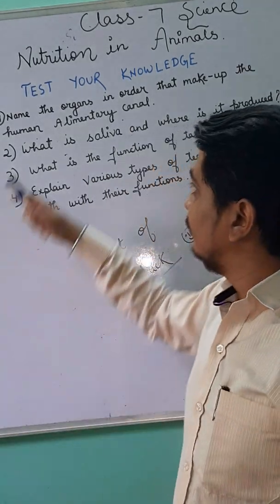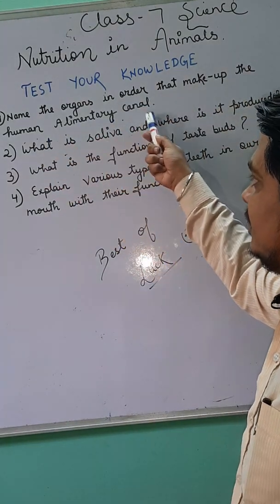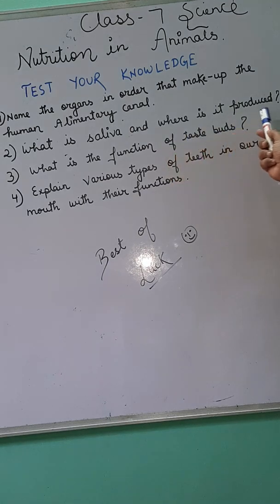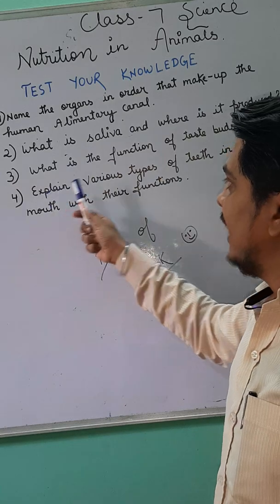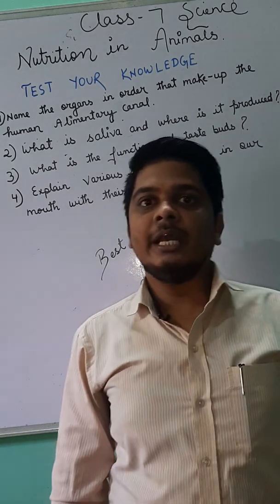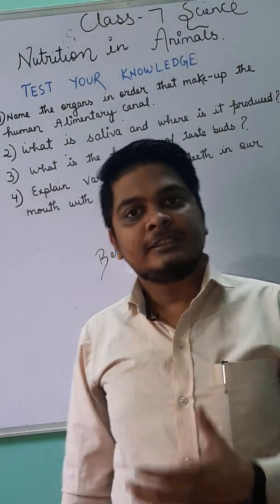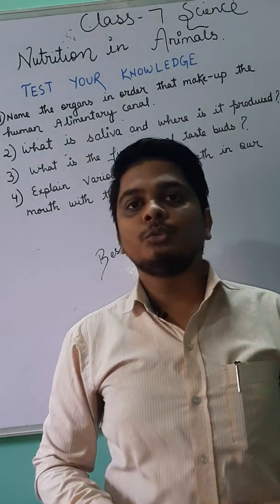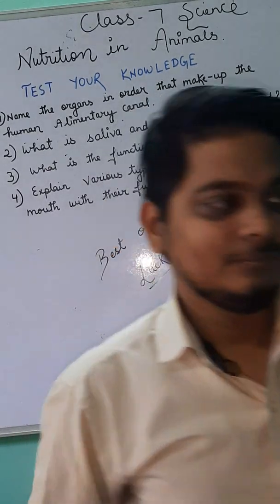Class 7 Science Chapter 2- Nutrition in Animal Part 3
CBSE, NCERT Class 7 Science Chapter 2-  Nutrition in Animal Part 3